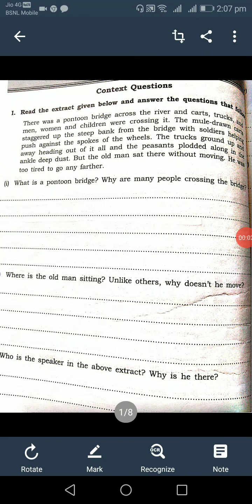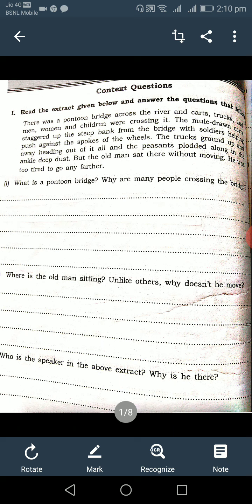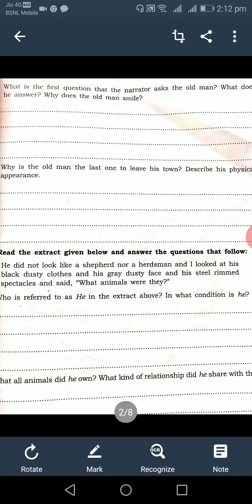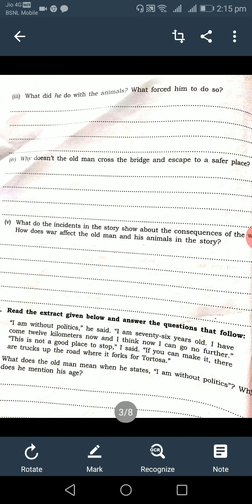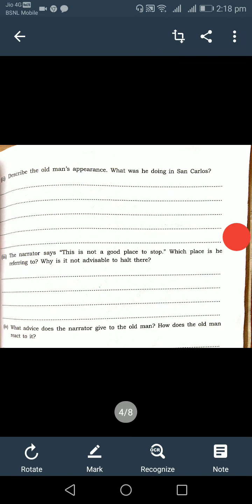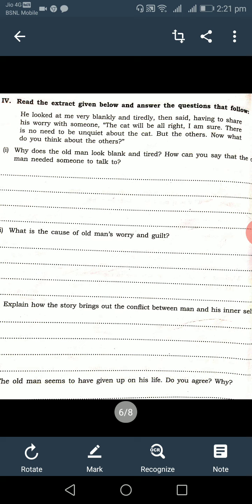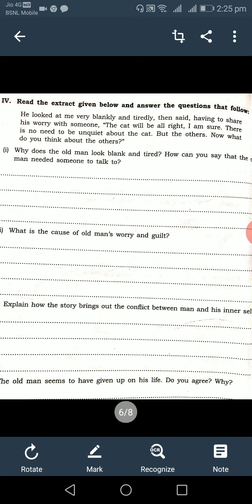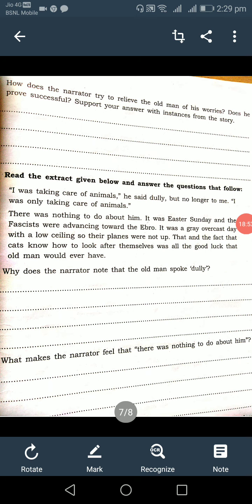CLASS 9 | ENGLISH LITERATURE | OLD MAN AT THE BRIDGE | EXTRACT BASED QUESTIONS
By Mrs. Sangeeta Kapoor